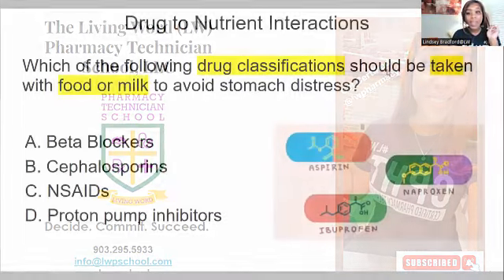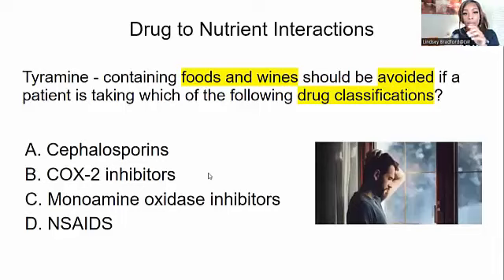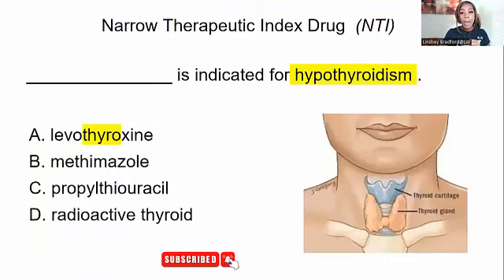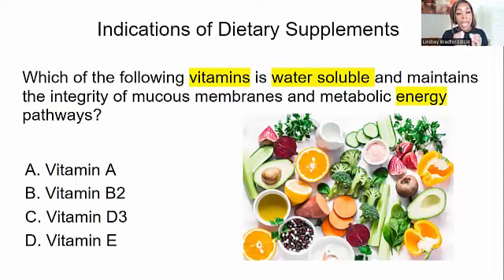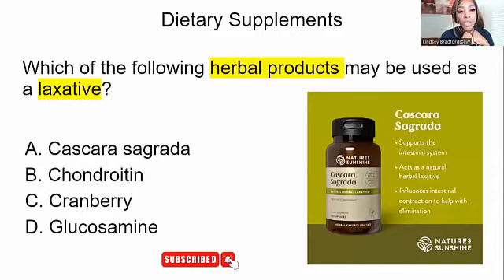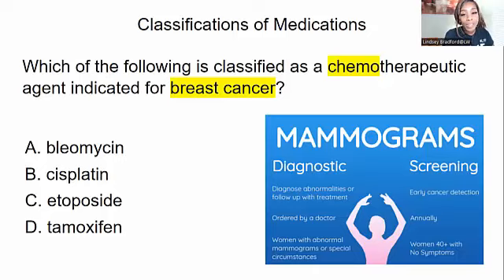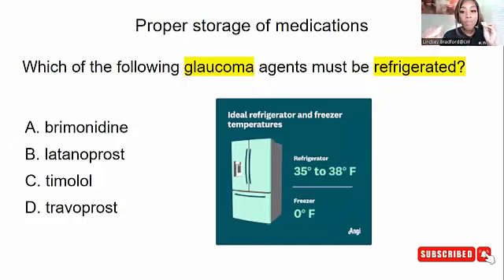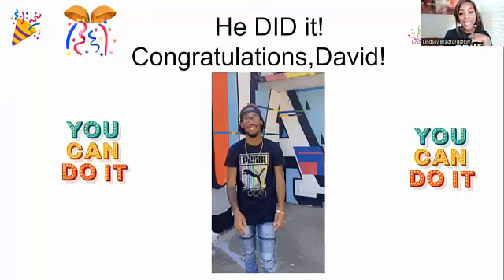Top 200 Drugs - Medications Part IV #2023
In this video, we will discuss Medications including Generic Names. Brand Names, Top 200 drugs, Pharmacology, Drug to Drug Interactions, Adverse Effects, Keyword Highlights, and Test Taking Strategies.